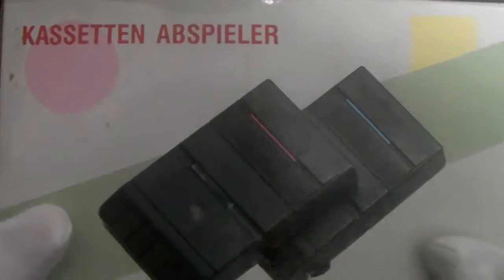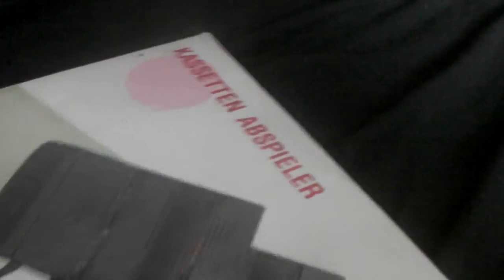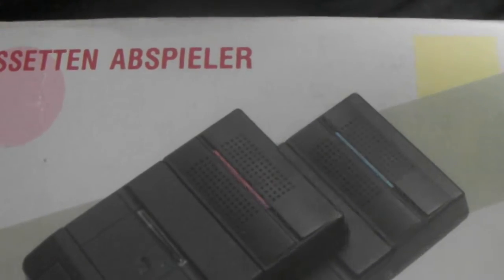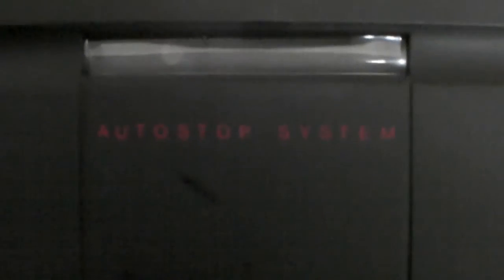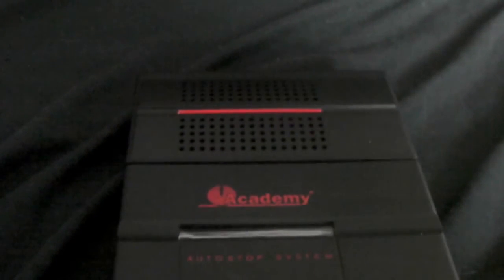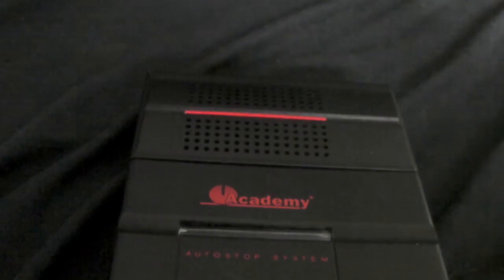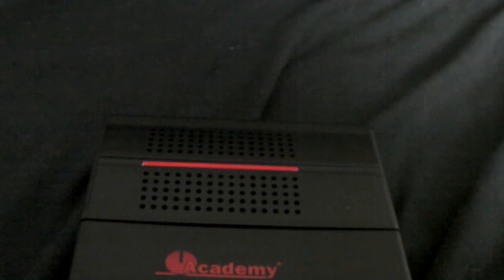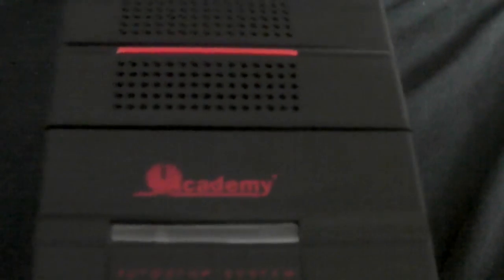Academy Super Slim Cassette Player - Architype Incorporated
Today's item is a slimline portable cassette player made by obscure German company Academy.